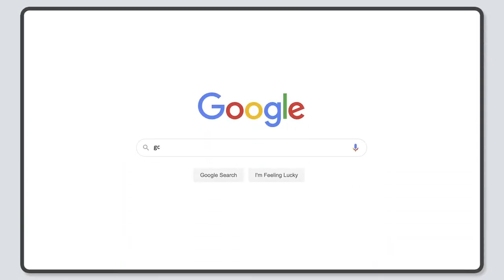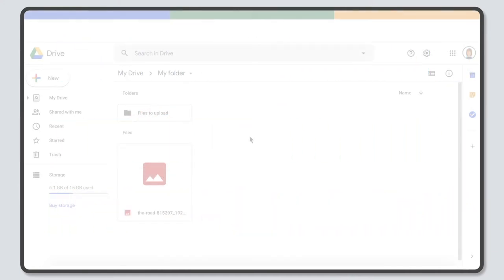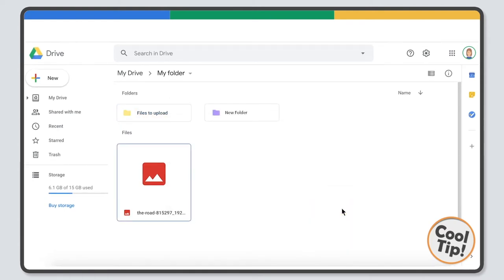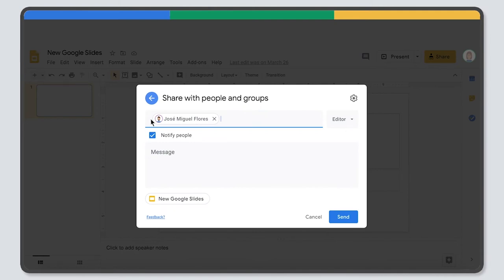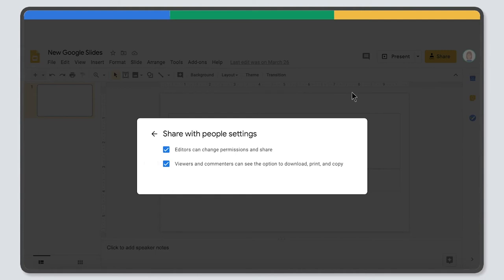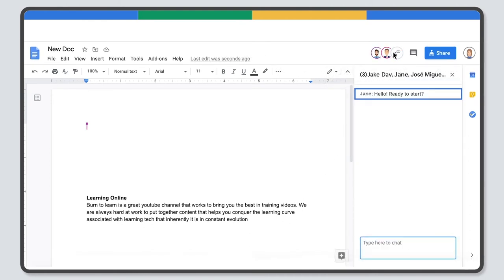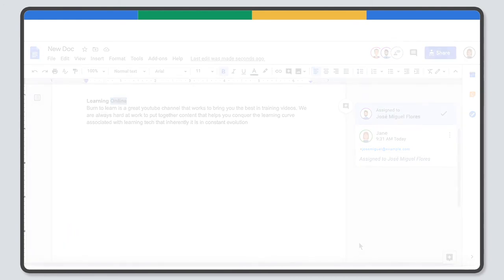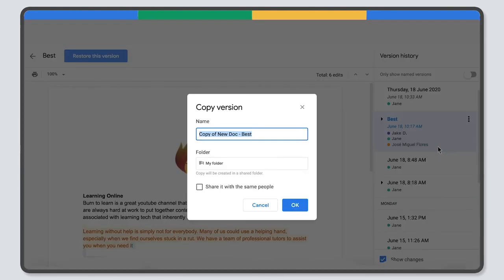Get Started with Google Drive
Google Drive is perhaps one of the best tools on the market for anyone working and collaborating online. Its cloud-based services keep things organized all in one place.
And in this video, we will show you How to get the most out of Google Drive

In this video we will show you How to get started with Google Drive We’ll teach you how to easily store your files, how to Share files and folders with collaborators and finally how you can collaborate with others in real-time, a key feature in Google Drive and because Google Drive is perhaps one of the best tools on the market for anyone working and collaborating online, its cloud-based services keep things organized all in one place.

Time Codes
0:00 - Introduction to Google Drive
1:30 - Drag and Drop files and folders
1:38 - Keyboard shortcuts
2:09 - Creating Files and Folders
3:43 - Organize your Folders by Color Code
4:05 - How to use the Google Drive Search Tool
5:38 - Sharing Files from within a document
6:52 - Sharing Files via Email
7:15 - Using Links to Share
7:38 - Protecting your File Access
8:40 - Setting Expiration Date
10:00 - Collaborate Using Chat
10:25 - Using Comments to Collaborate
12:10 - Work on a file together as a team in real-time
12:45 - See Changes in files & folders - Version History
14:10 - Thanks for Watching

Storage
Google Drive offers you 3 ways to store your files in the cloud:
Drag and Drop, Keyboard Shortcuts and Creating files & folders

Sharing
Google Drive makes it easy and SAFE to share files with its 3 main options:1 on the document, 2 sharing by email, and 3 by link.

Collaboration
To work together online, Google Drive allows you and your team to work on your shared documents simultaneously in real-time no matter where your team members are in the world. We will look at Chat, Commenting, Simultaneous Editing and Version History.